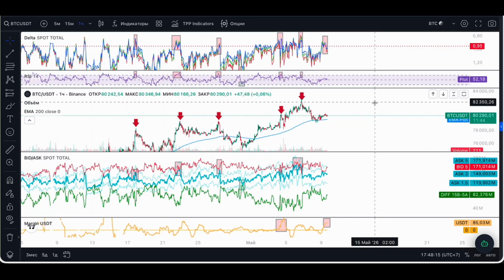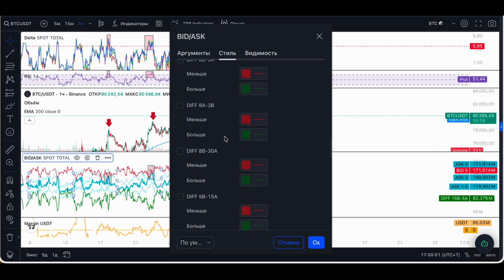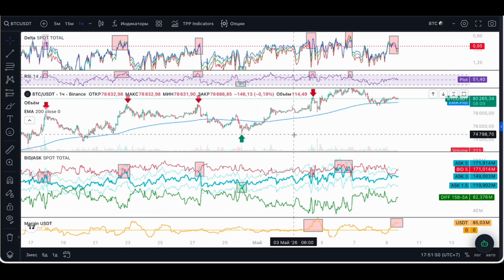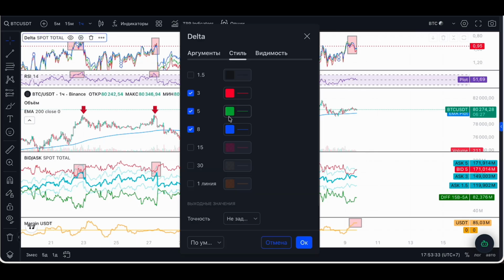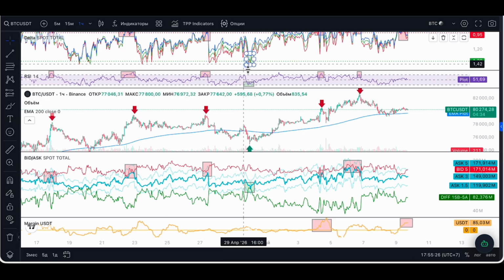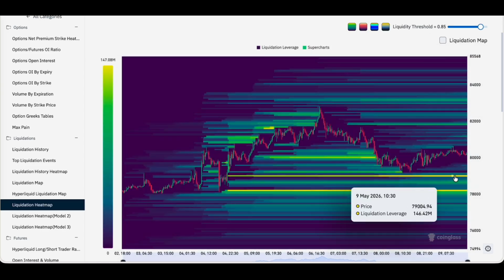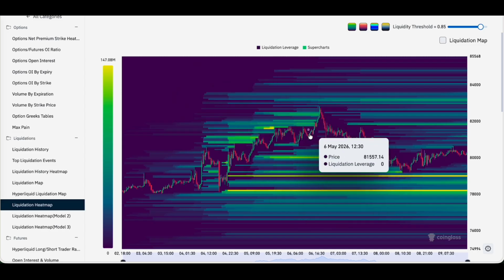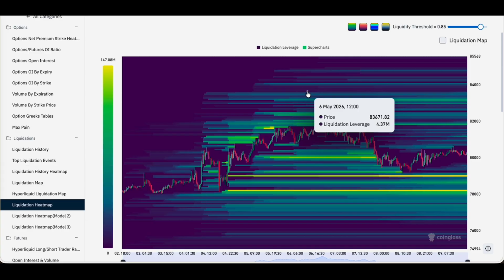How i find perfect entry for long or short position btc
Entry points in real time